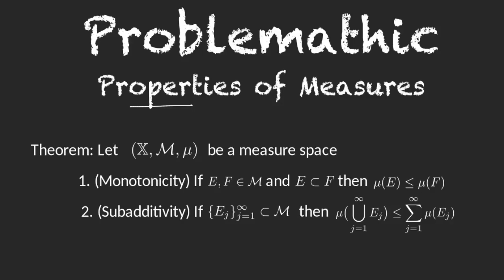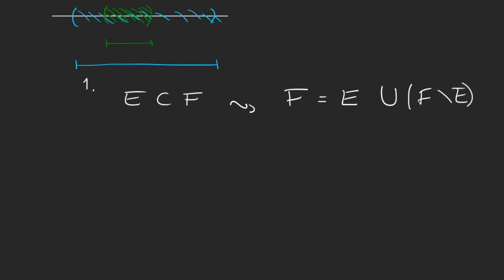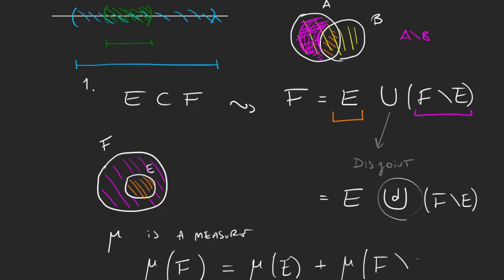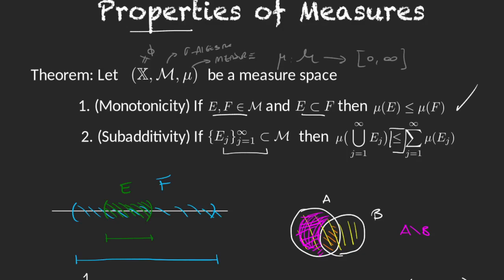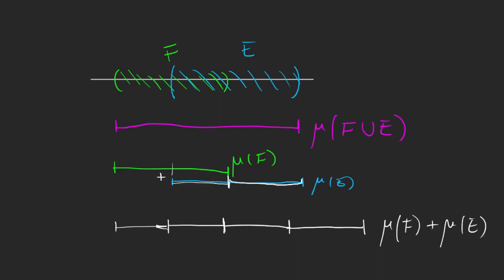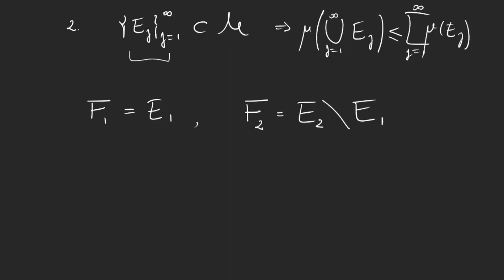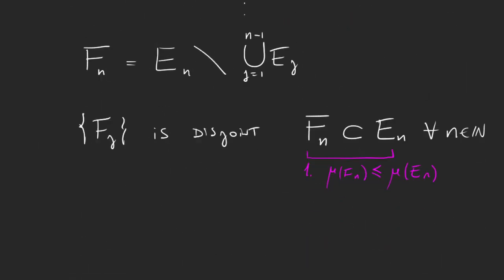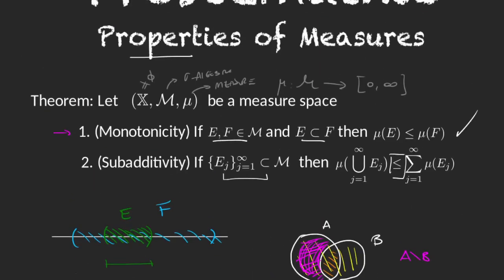Monotonicity and Subadditivity - Proofs | Measure Theory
We prove the properties monotonicity and subadditivity for measures!

📚 Buy measure theory books:
- Folland - Real Analysis
- Wheeden Zygmund - Measure and Integral
- Tao - An introduction to measure theory
- Stein - Real Analysis

Timestamps in this video:

0:00 Introduction.
0:52 Monotonicity: Explanation.
1:39 Proof: Monotonicity.
5:39 Subadditivity: Explanation.
8:28 Proof: Subadditivity.